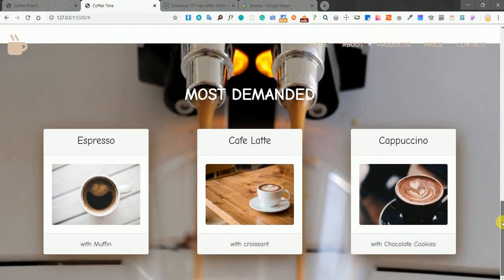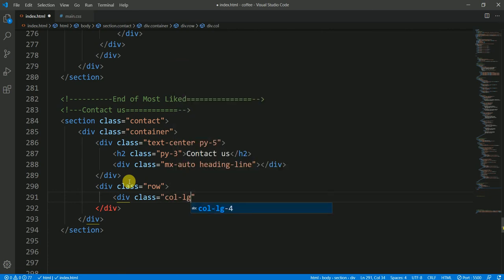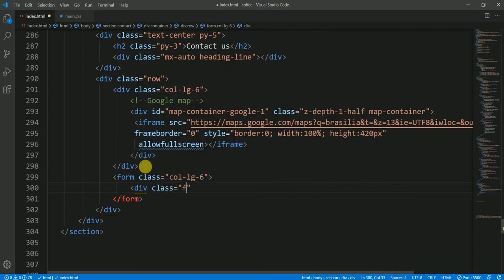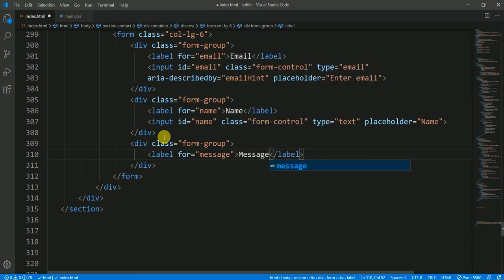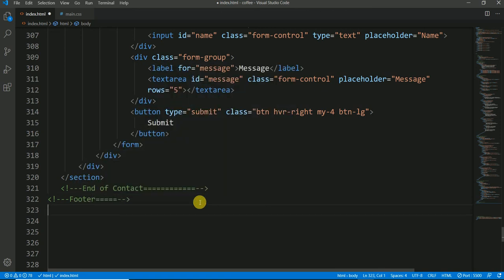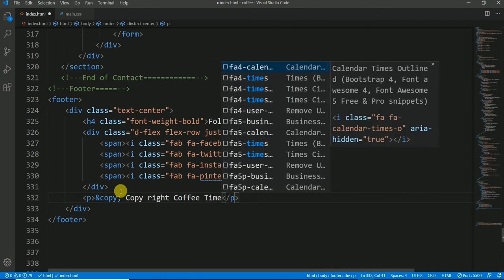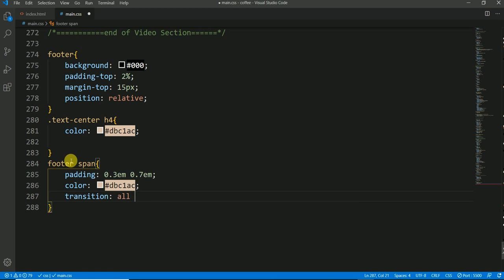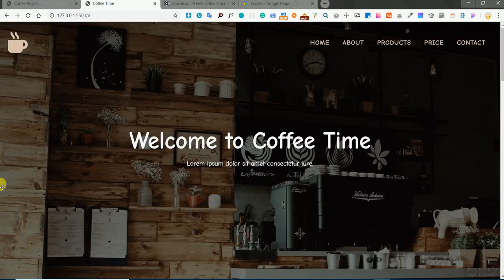Bootstrap Website | Web design | Coffee Shop Website | Design a Website Part-3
This is the continuation of the bootstrap coffee shop website and this is the last part of the series in which I have used Google Maps and bootstrap contact form. Enjoy Learning and Happy coding.